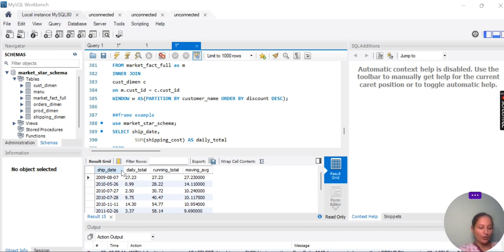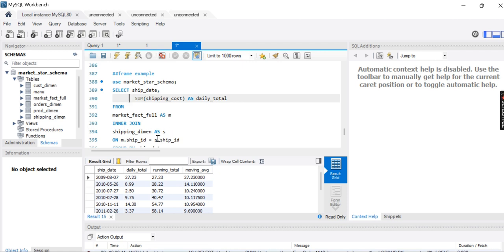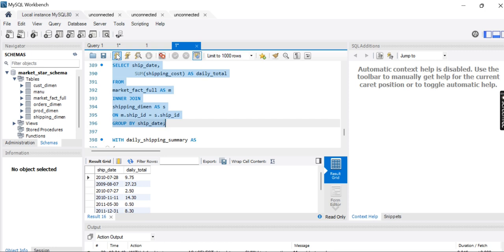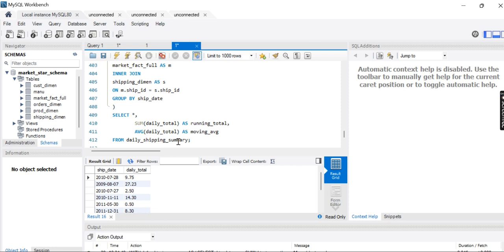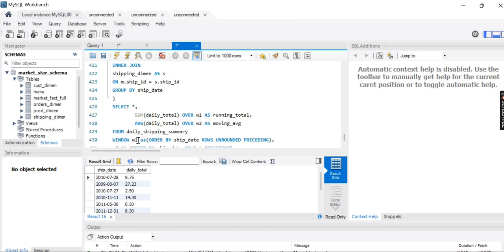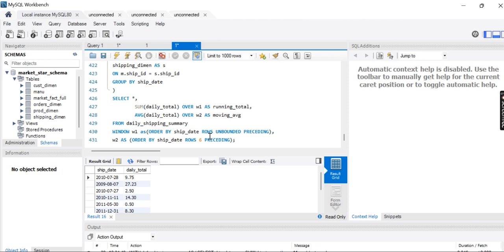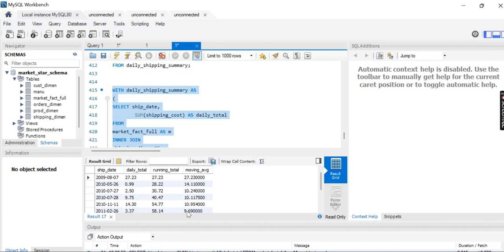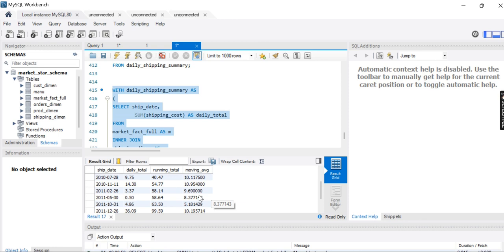Frames Example in MySQL | MySQL tutorial for beginners | MySQL full course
Frames example in MySQL |